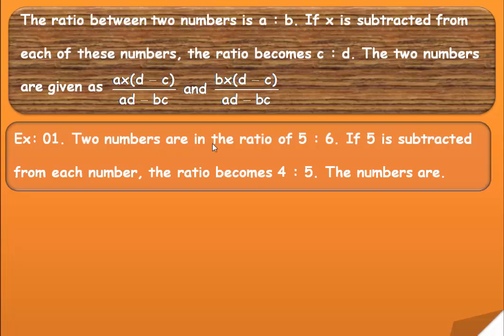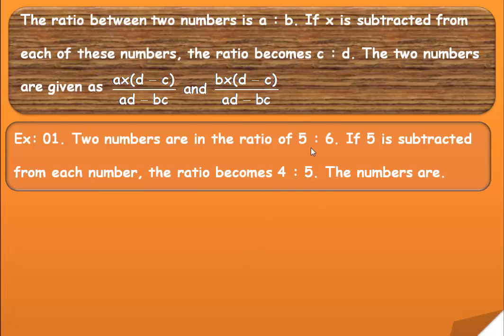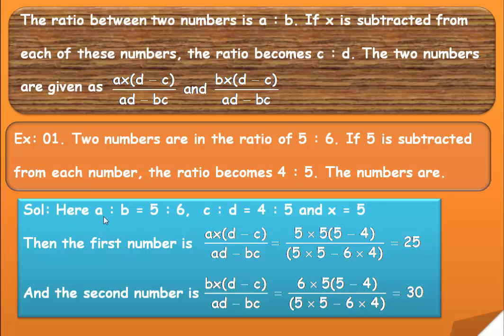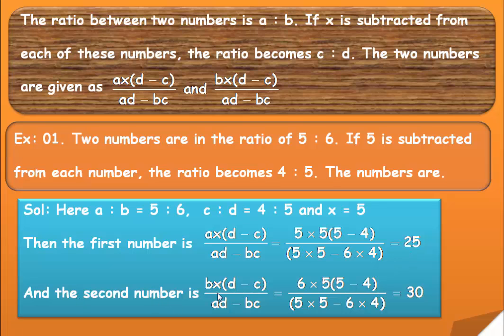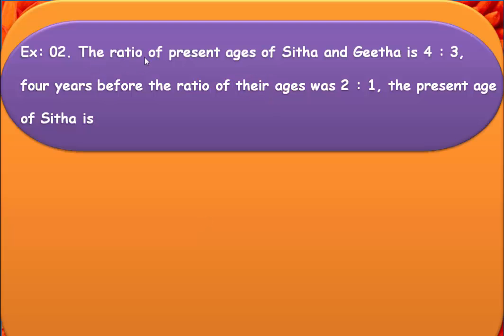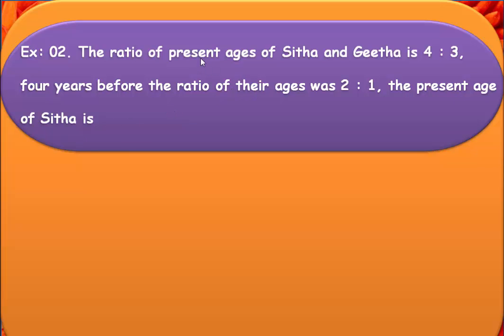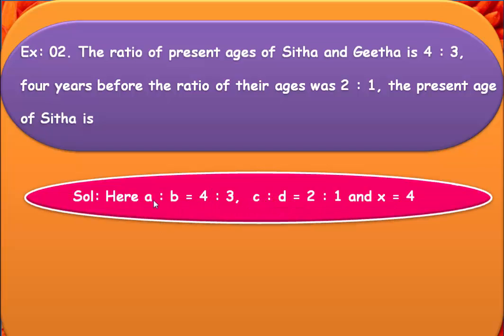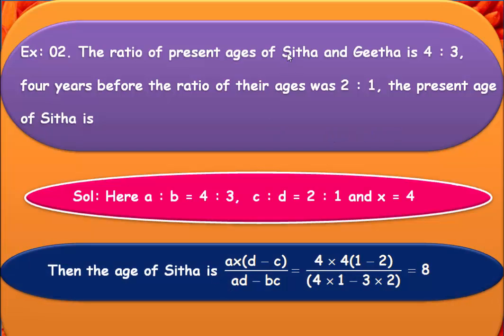DSC MATHS- Ratio and Proportion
| For more videos see |